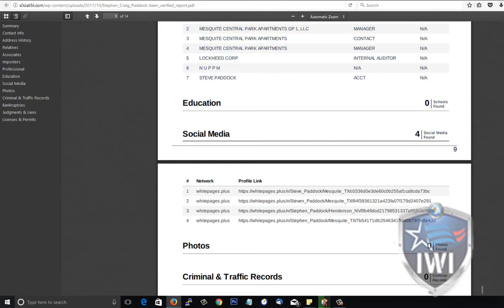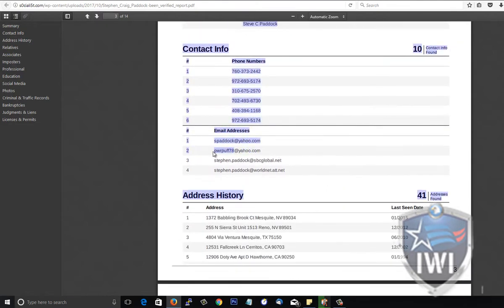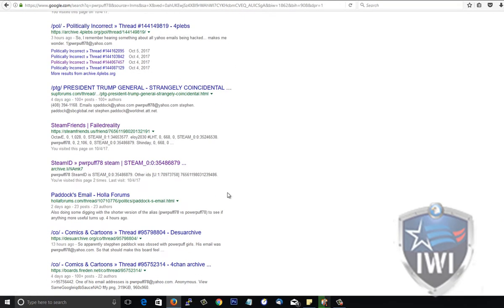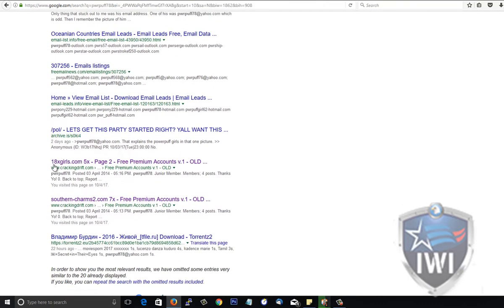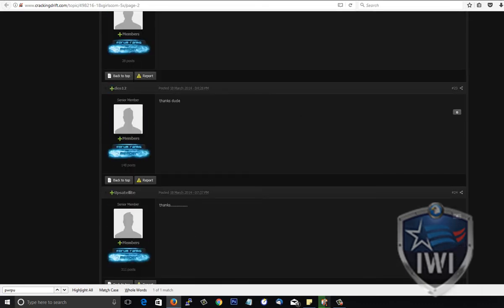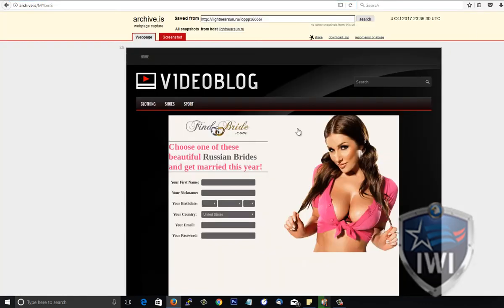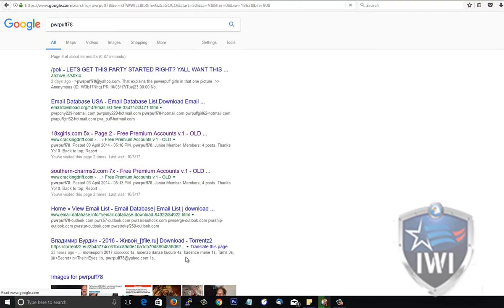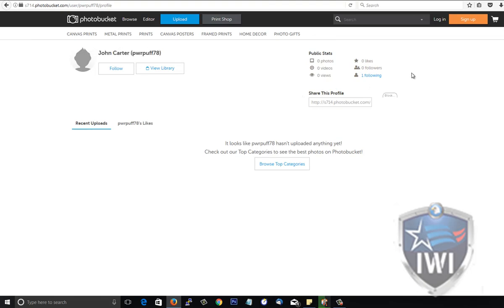Stephen Paddock Loved The Power Puff Girls, Porn, and Russian Mail Order Brides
Stephen Paddock loved the Power Puff Girls, it's in his pictures and it is in his email addresses.   There are also profiles of him in porn sites and Russian mail order bride sites sometime in 2014.

Possible Steam Profile, Daily Motion, and an empty Photobuck account found as well